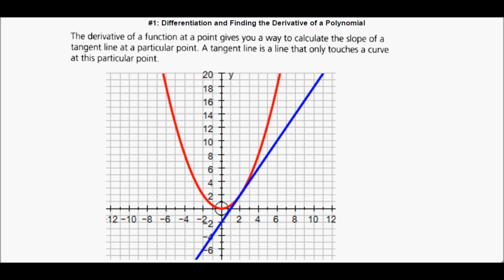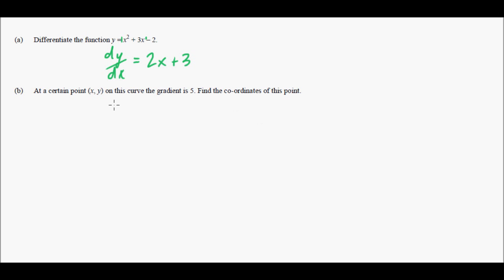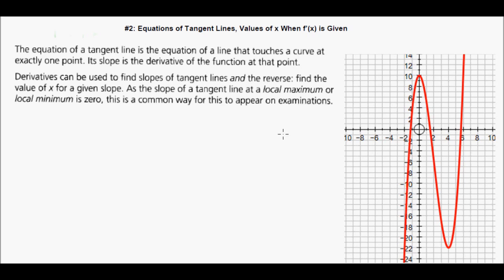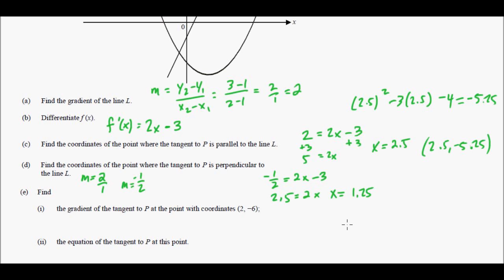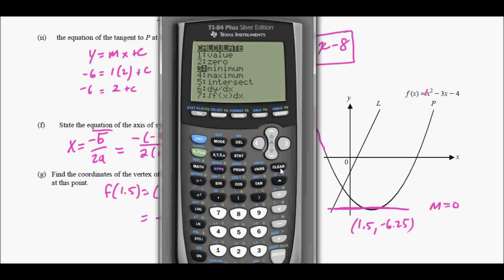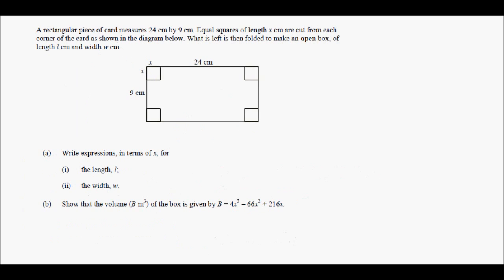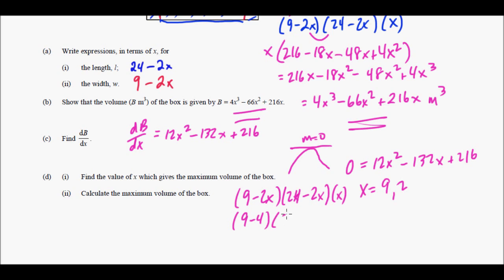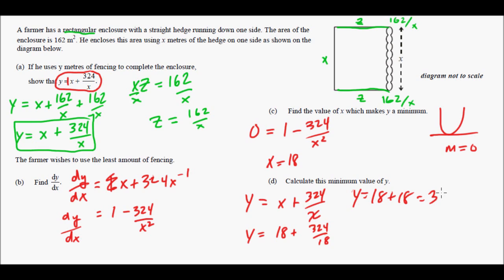IB Math Studies Topic 7 Revision: Introduction to Differential Calculus (May 2015)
Note the only skill that this video does not cover is the concept of the normal.  The normal is the line that is perpendicular to a tangent line at a given point.  You find it in the same manner as the tangent line, but the gradient of the normal line is the negative reciprocal of the gradient of the tangent line (which is found using the derivative function at x).

1. Differentiation and Finding the Derivative of a Polynomial
2. Equations of Tangent Lines, Values of x When f'(x) is Given (10:25)
3. Increasing and Decreasing Functions, Maximum and Minimum Problems (Optimization) (24:50)